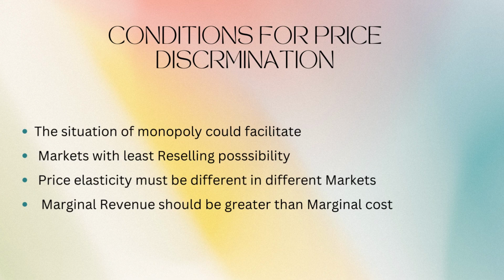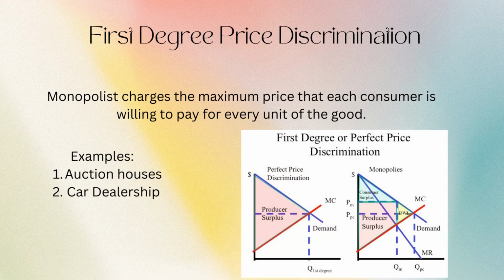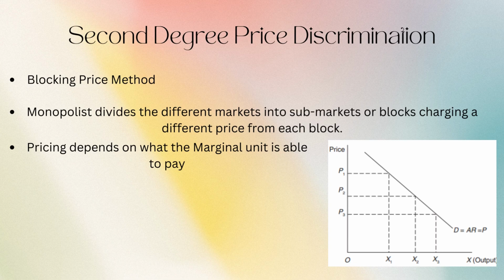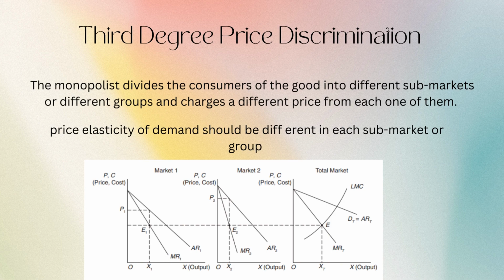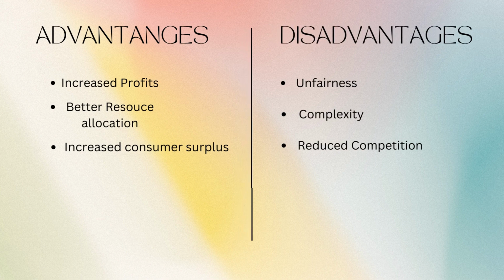Price Discrimination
Price Discrimination and Differentiation